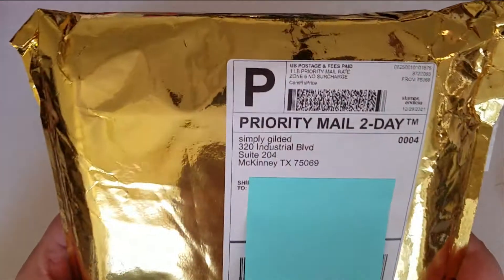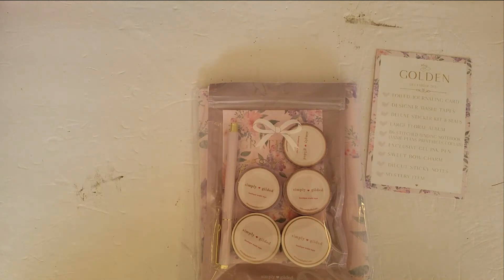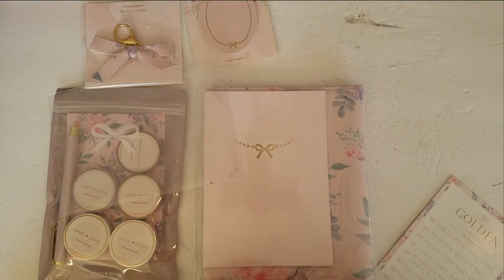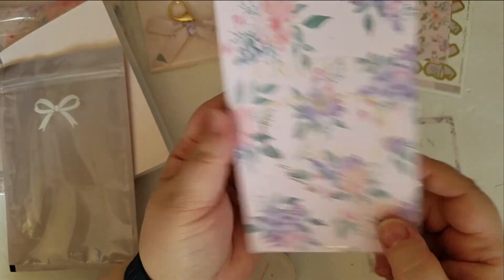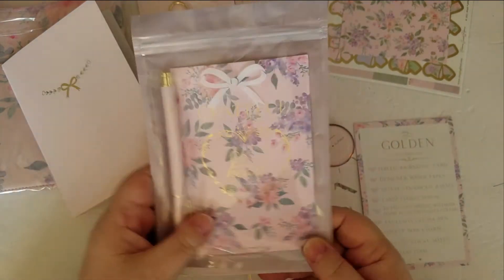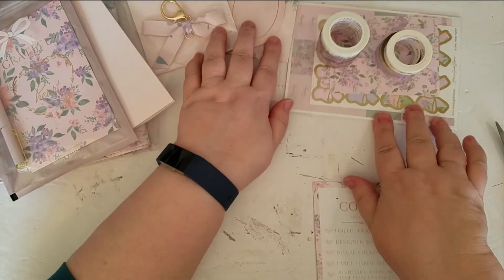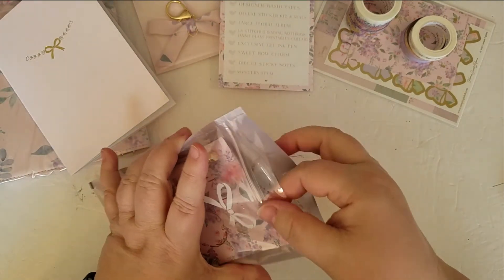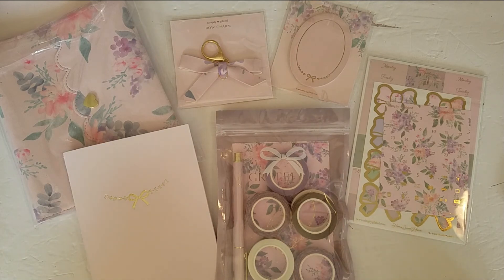Simply Gilded December 2021 Unboxing - SPOILER - and Mystery Item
Join me as I open my SimplyGilded Subscription Box for December 2021! I also show the mystery item at the end of the video. I love everything that I got!! ♥ Please join me and see what was in the package!